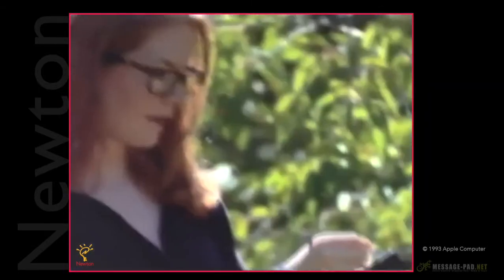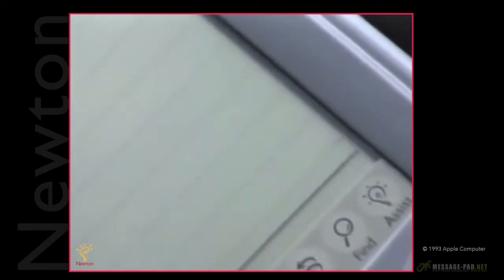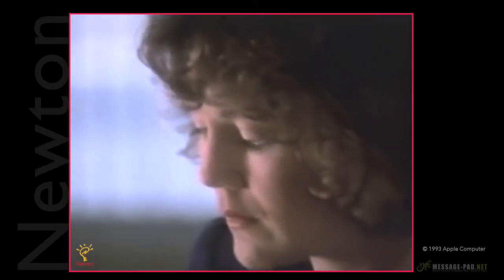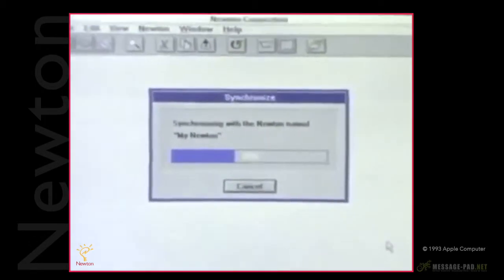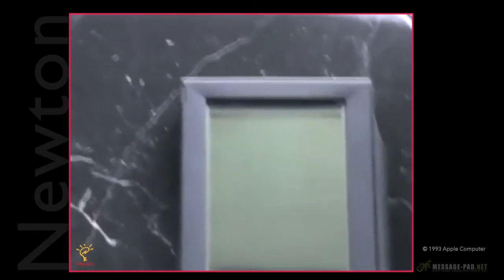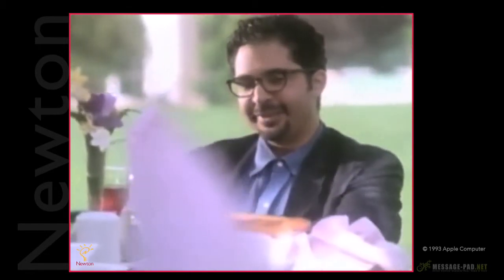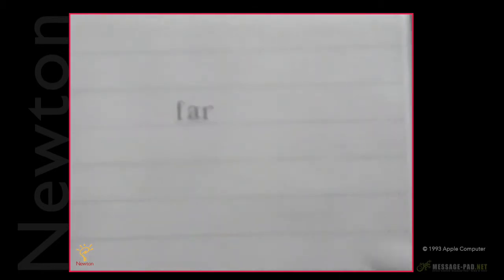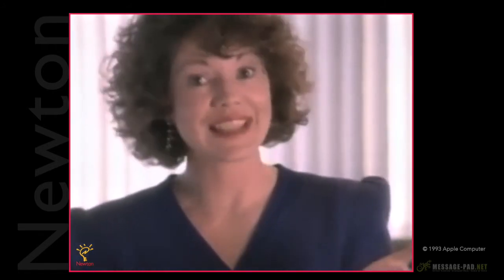Vidéo de présentation de l'Apple Newton MessagePad version US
Vidéo de la cassette livré avec les Apple Newton MessagePad, version US.